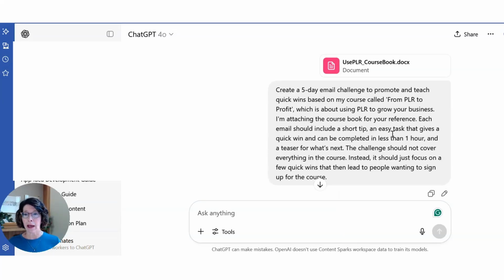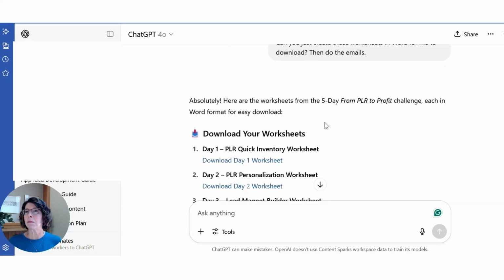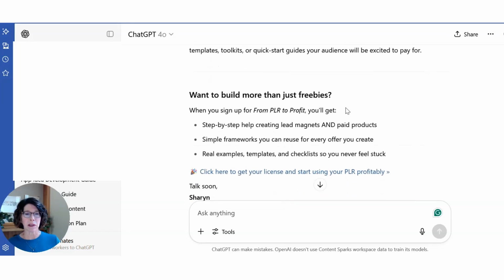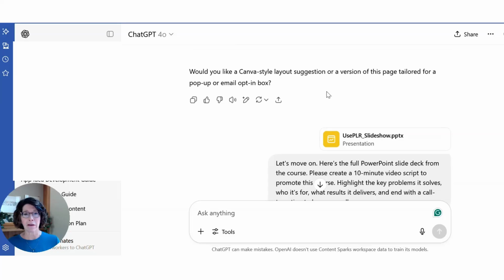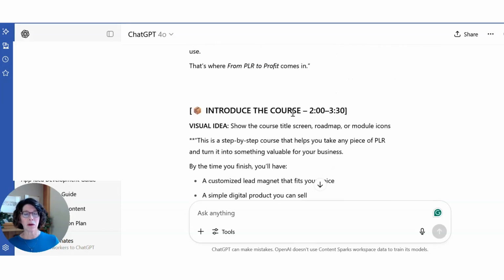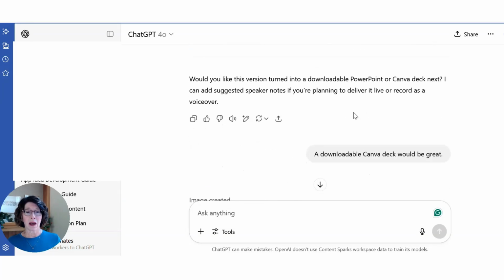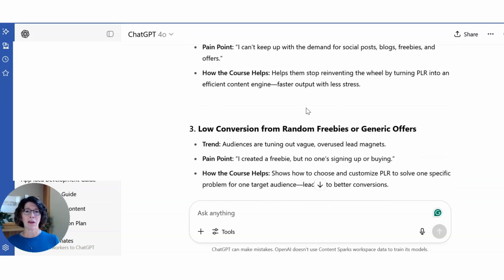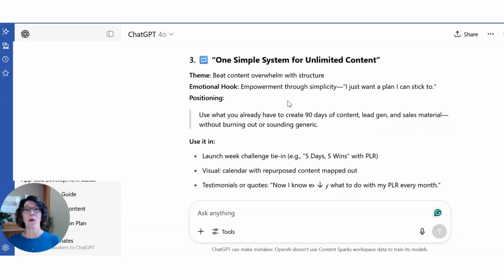How to Use AI to Promote Your Online Course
How to Promote Your PLR Course Using AI: 3 Ways to Create Promo Content

 In this video, I demonstrate three methods for using AI to promote your PLR course.

Using the course 'From PLR to Profit,' I created:

1: A five-day email challenge with landing page copy
2: A 10-minute video script for a sales page or elsewhere
3: 5 trends, pain points, and marketing angles to use in any promo content.

Sample starter prompt I used for the challenge:

 "Create a five-day email challenge to promote and teach quick wins from the course. Each email should include a short tip, an easy task that gives a quick win, and can be completed in less than an hour, plus a teaser for what's next."

If you have an audience of business owners or marketers wanting to grow their business without spending all their time creating content and products, be sure to grab a license to the course I mentioned in the video - 'From PLR to Profit':

**Launches Thursday, July 10th

To get notified when it's live (+ other tips, sales, and new releases), you can join my email community by clicking on the orange button on this page:

All the course materials are created and ready-to-teach. You just have to add your branding and any other customizations you desire.

Sharyn Sheldon ContentSparks.com

Video time stamps:

00:00 Introduction to Using AI with PLR Courses
00:41 Creating a Five-Day Email Challenge with AI
02:46 Generating Worksheets and Refining Emails
06:00 Developing a Video Script for Course Promotion
09:41 Addressing Small Business Challenges with AI
13:15 Conclusion and Final Thoughts